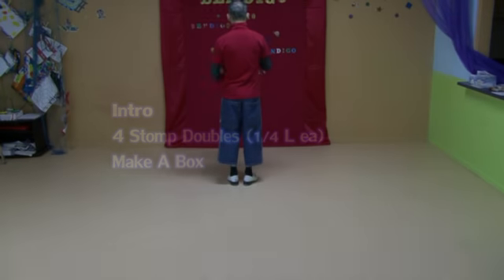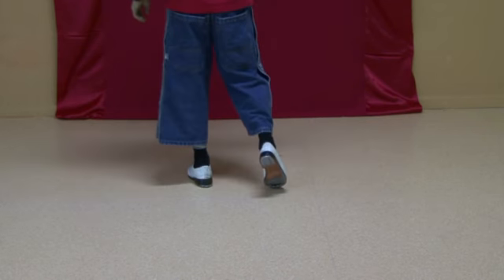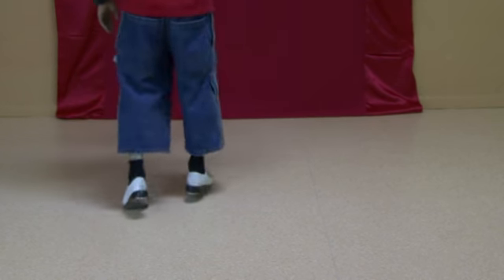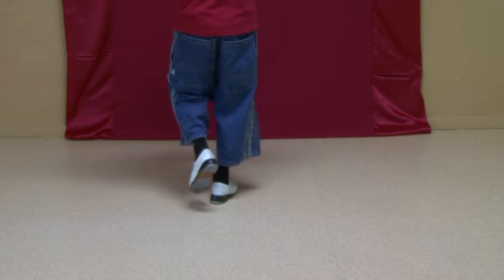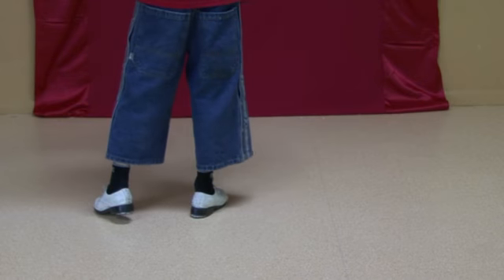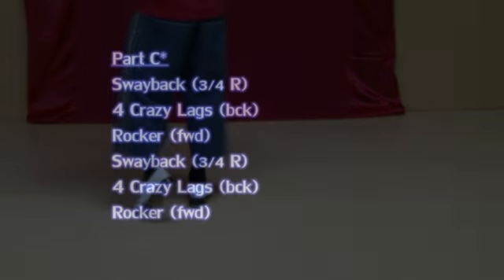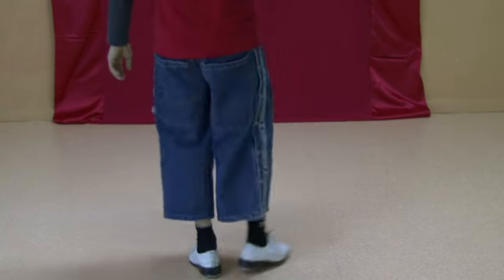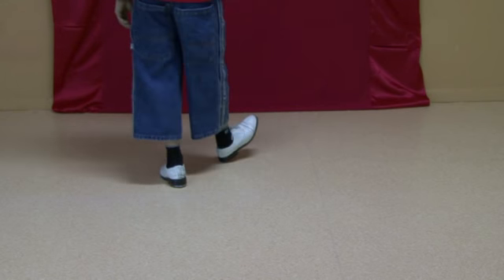Wheneverwherever_Teach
"Whenever, Whenever" Workshop at the15th ACA Clogging Convention.
**This dance was taught back in 2002.